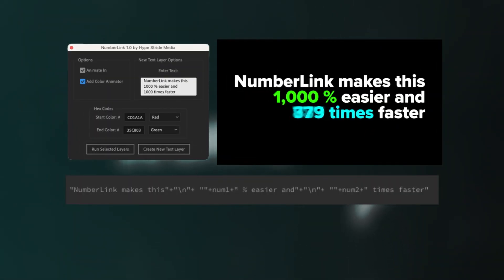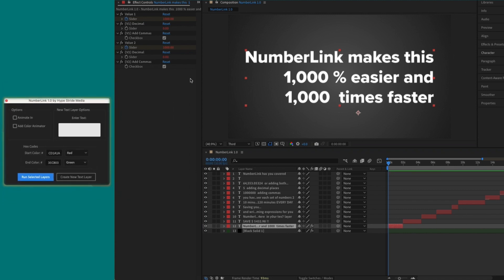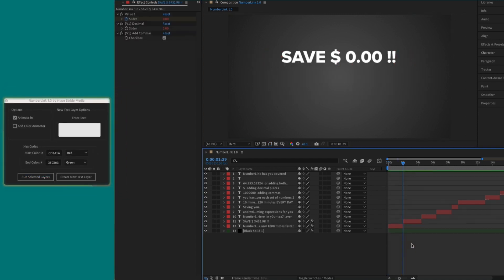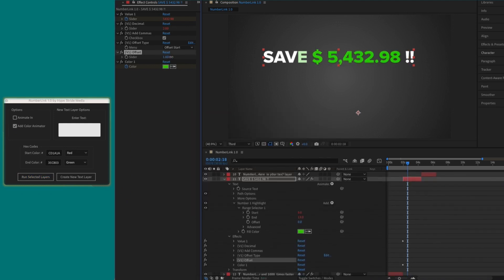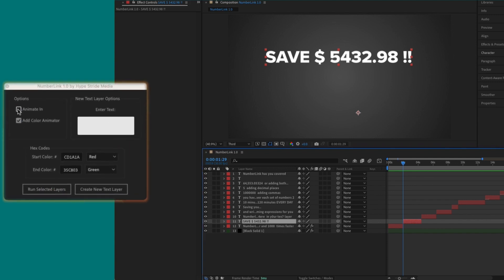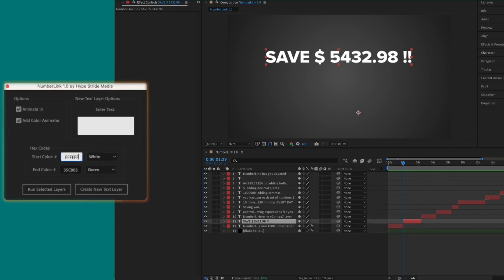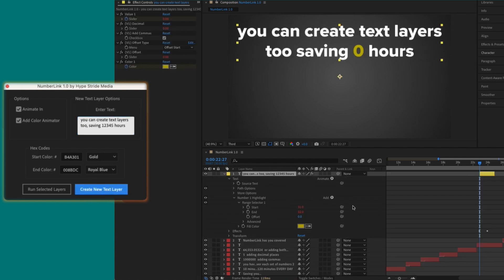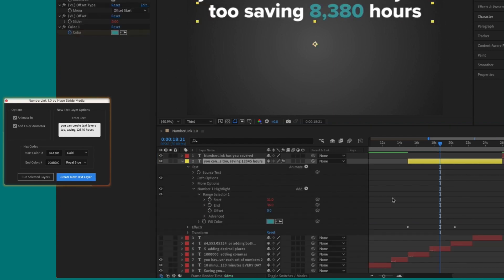NumberLink for After Effects Tutorial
Link numbers in text layers to slider values instantly! Streamline your animation workflow with NumberLink!